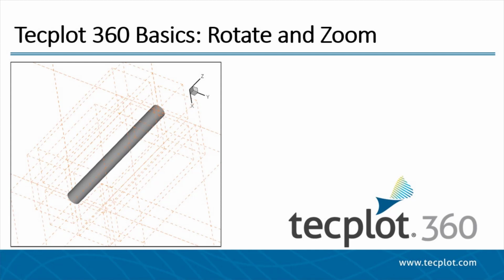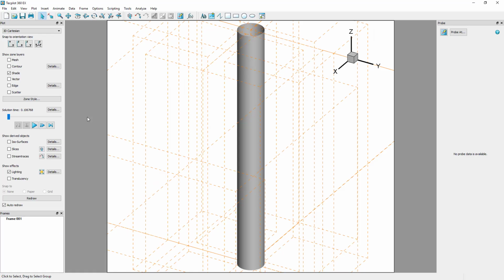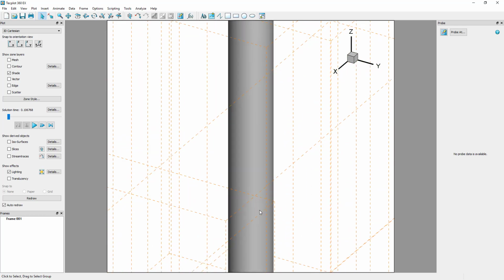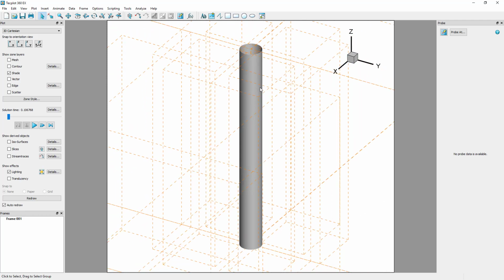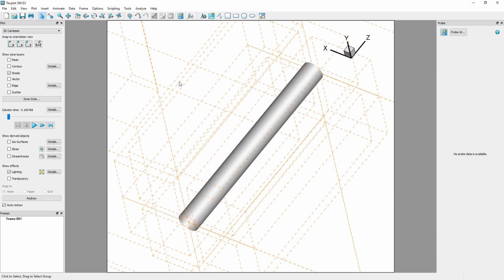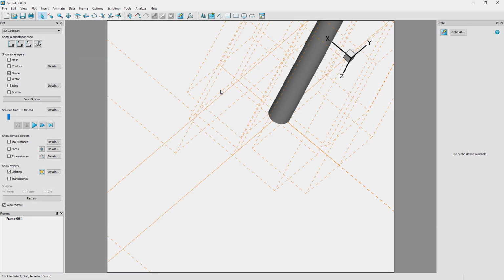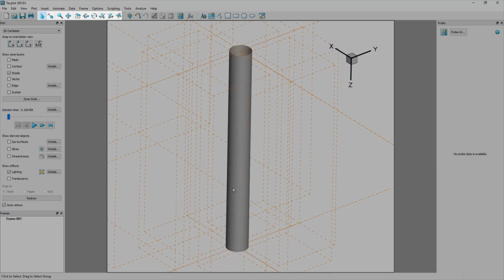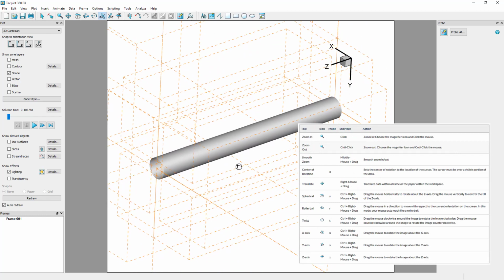Rotate and Zoom Your Tecplot 360 Plot for Precise Positioning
Learn how to get your plot looking exactly the way you want by using the Rotate and Zoom tools in Tecplot 360.